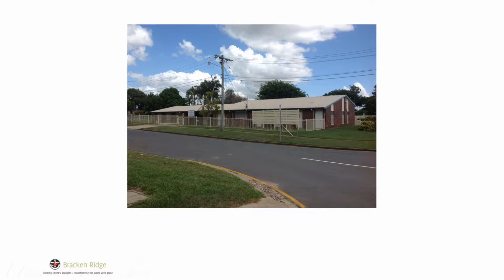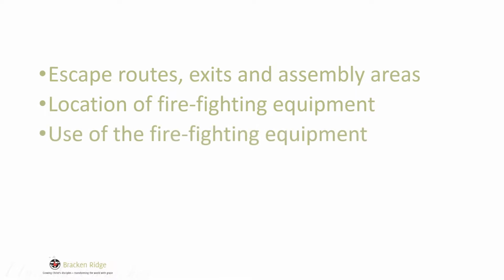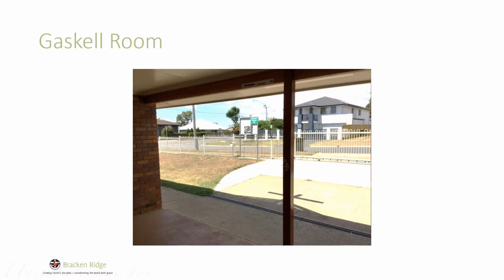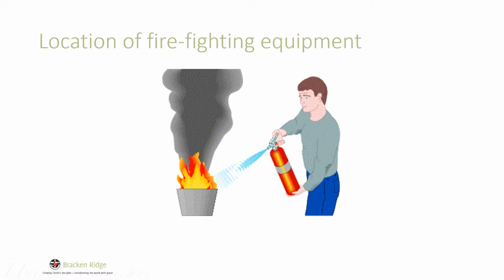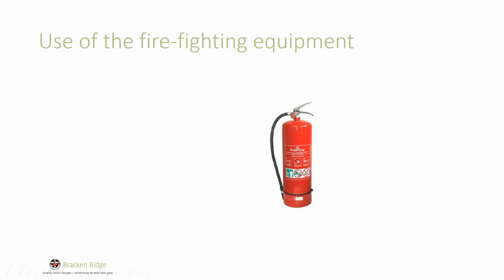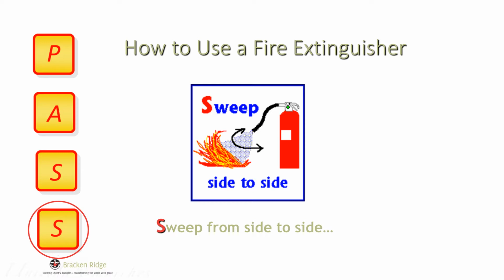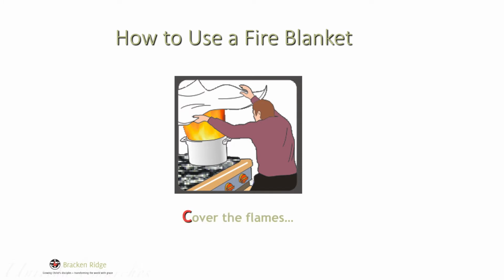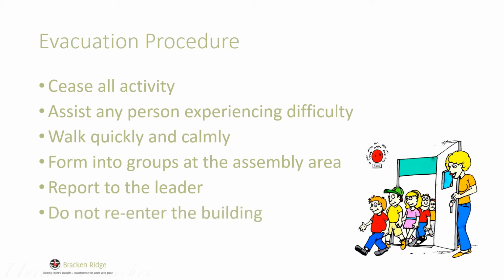Bracken Ridge Uniting Church Fire and Evacuation Procedures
This is a training video to assist Bracken Ridge Uniting Church comply with requirements of the Building Fire Safety Regulation 2008.